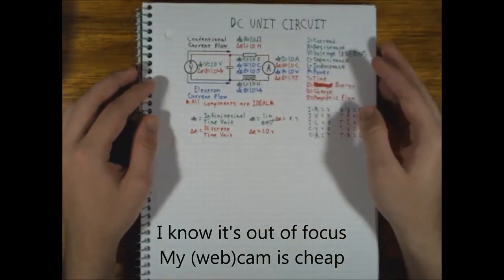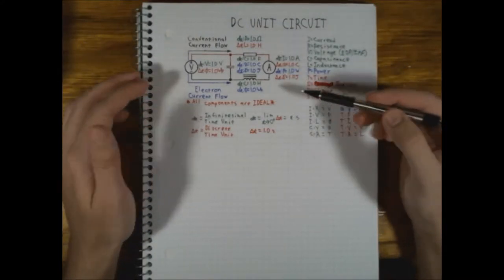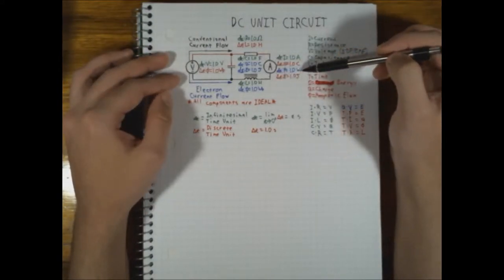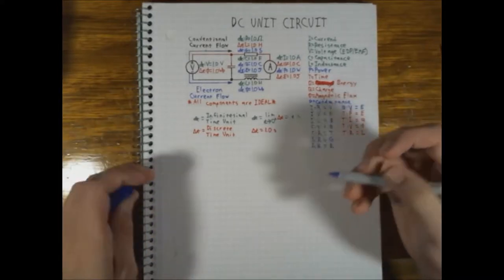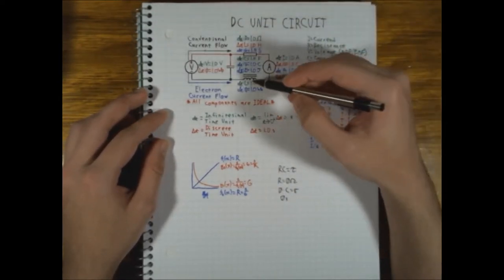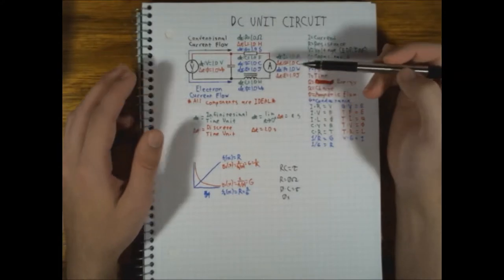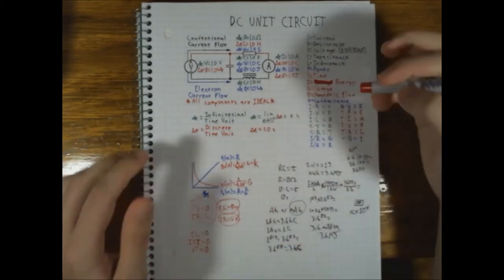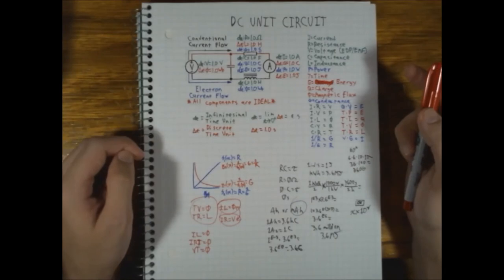CGO 02 DC Unit Circuit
It's time for Episode 2 of Calyo Geeks Out! This time, I talk about my DC Unit Circuit that I've been developing for the past few months. Hopefully with a lot less stuttering and repeating myself this time around!

Anyways, for those who want to double-check that I'm not just tooting my own horn about all the units I talk about, Wikipedia links right here in the doobly-do (letters in parentheses are the dimensional analysis symbol, followed by the unit symbol):

Fun fact: Metric units named after *people* are given a unit symbol that starts with a capitol letter (pretty much *all* of the units listed here), but when written out as the full word, the unit name should not be capitalized except where other capitalization conventions prevail such as in titles or at the beginning of a sentence. Hence why the second is the only unit in this list with a non-capitalized unit symbol.

Dimensional analysis symbols in scientific calculations (physics, chemistry, engineering, etc.) are always written as they are. Though I use a capitol T to represent time on the notebook, I do this to make it easier to see and read in the fuzzy out-of-focusness of my camera. The dimensional analysis symbol for time is always a lowercase 't', just as position, velocity, and acceleration are always represented as 'x,y,z', 'v', and 'a', respectively, all in lowercase.

And also all of the equivalency equations written down here for the sake of clarity:

• Ohm's Law: IR=V and IV=P
• Reciprocal Ohm's Law: VG=I
• Magnetic flux in an inductor: IL=Φ
• Capacitor charge: CV=Q
• Capacitor energy: QV=E
• Conductance: 1/R=G
• Resistance: 1/G=R
• Energy used: Pt=E
• Charge transferred: It=Q
• Flux generated: Vt=Φ
• And equivalent inductance: Rt=L

And the link between Vt=Φ and Rt=L:
• IL=Φ
• IRt=Φ (substitute L for Rt using Rt=L)
• Vt=Φ (substitute V for IR using Ohm's Law: IR=V)

I'm also planning to very briefly cover the difference between conventional current flow and electron current flow in a future episode as well!

Episode 3 is coming shortly after this. I recorded it on a whim last night and am about to edit it together today to post up tonight!